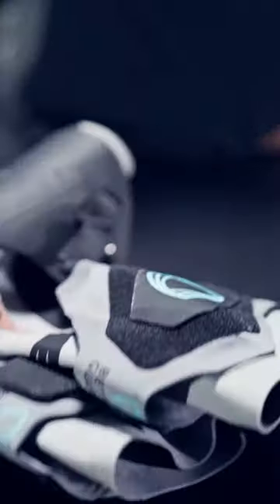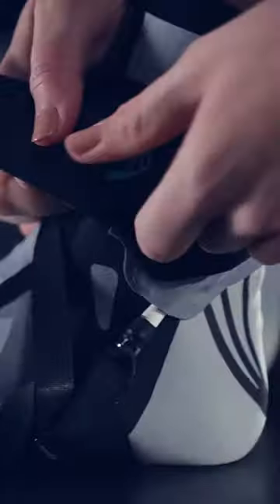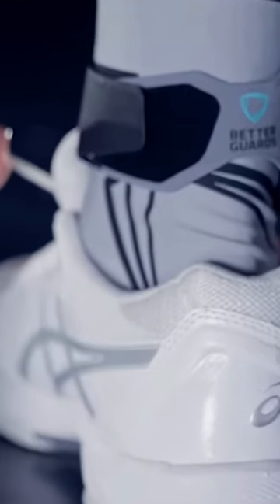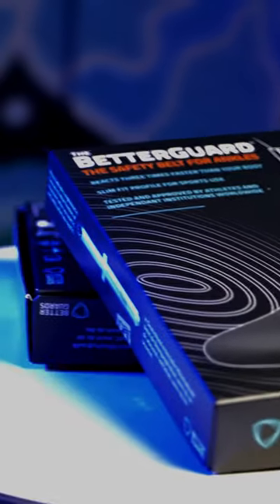The BetterGuard - Review by a Tennis Pro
@touchtennis thank you so much for this amazing review to our ankle protection! Guys - better use protection, ALWAYS ;)